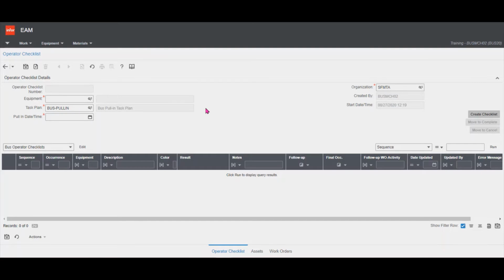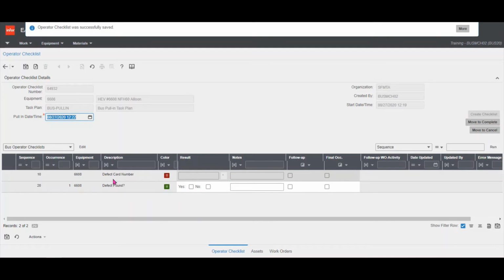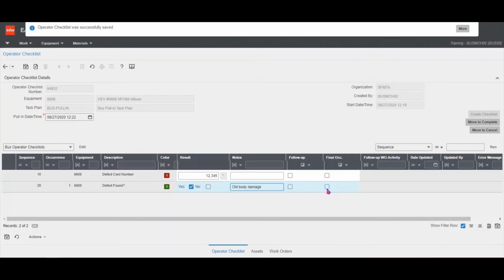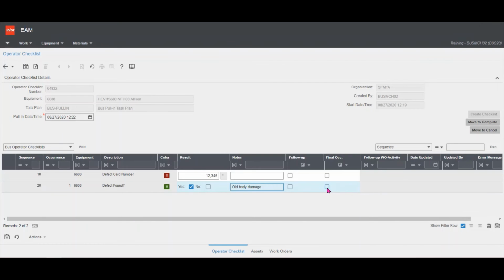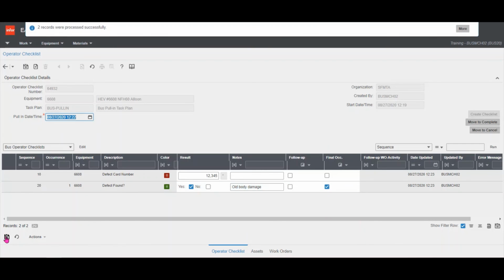BUS - Operator Checklist -- Create an OC with One Defect No Follow up WO, Scenario 2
Bus Maintenance
Operator Checklist -- Create an OC with One Defect No Follow up WO, Scenario 2